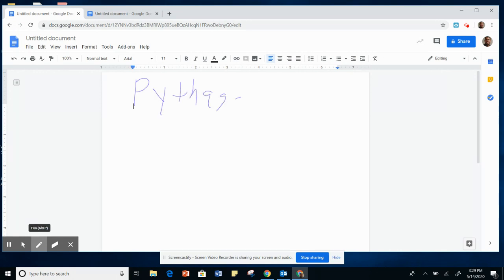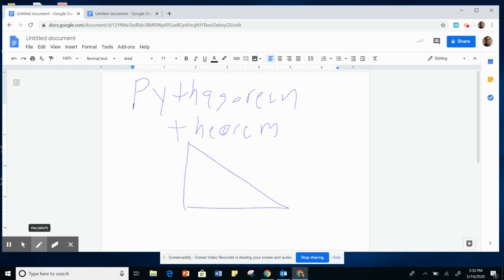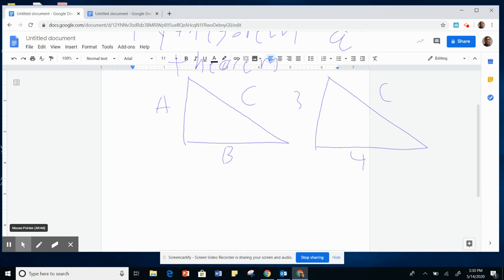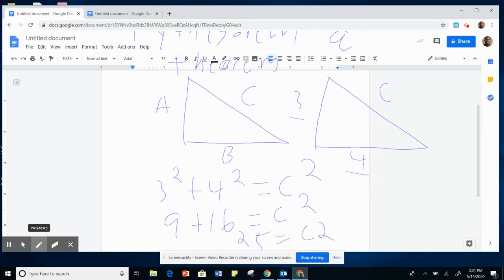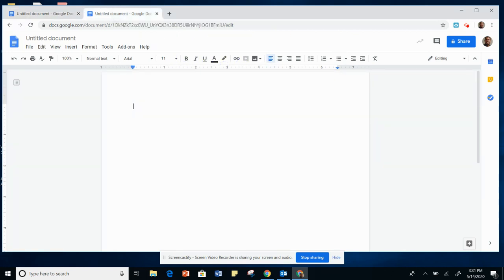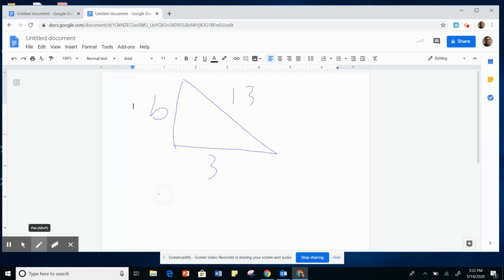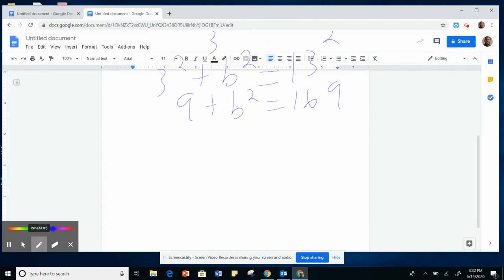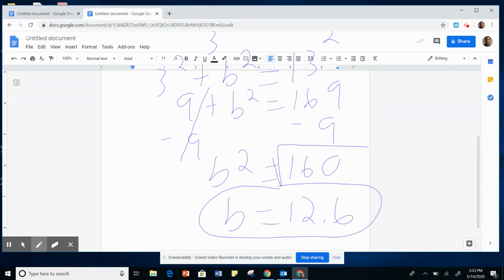GED Math Pythagorean Theorem Triangles